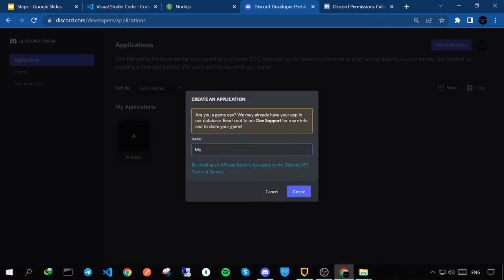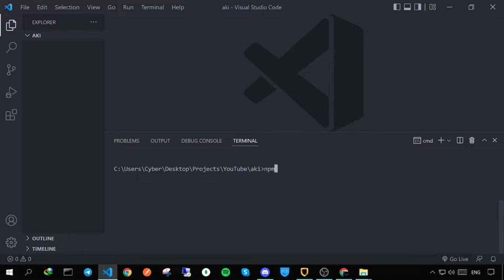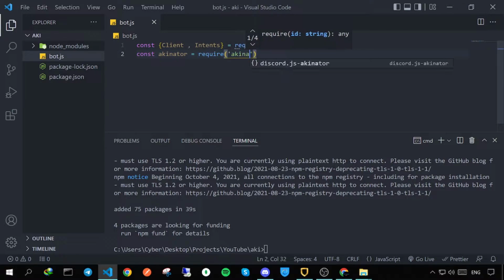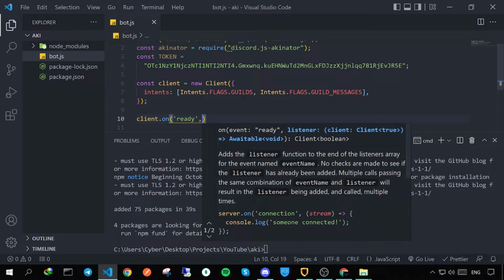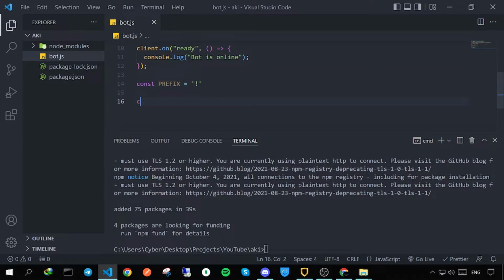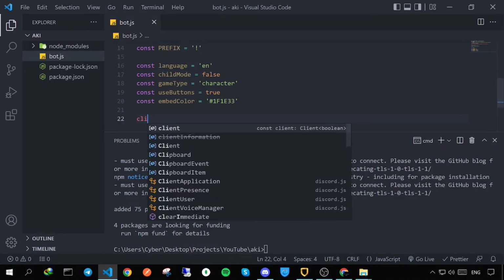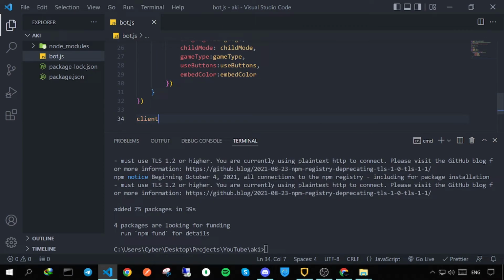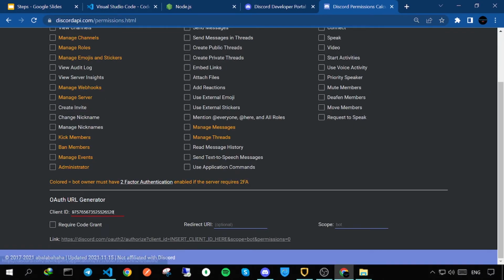Create Akinator Discord Bot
Create your own Akinator Discord Bot
THE WEBSITE TO ADD THE BOT TO SERVER: